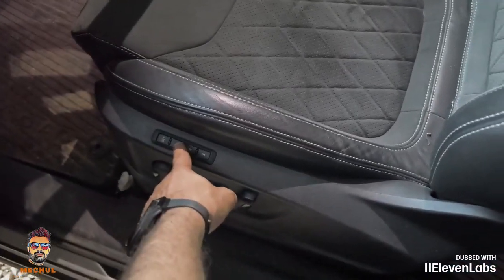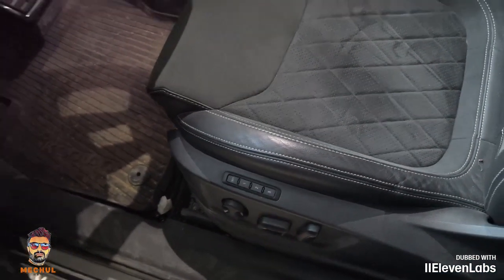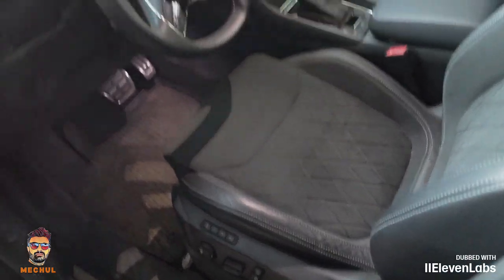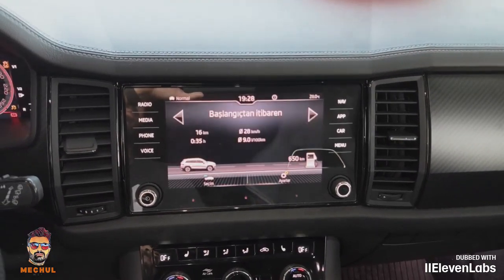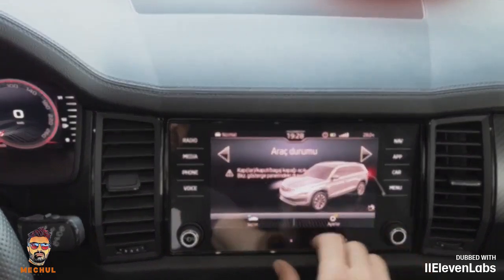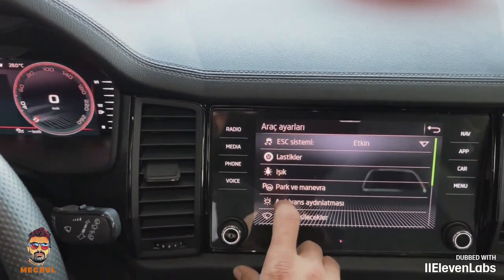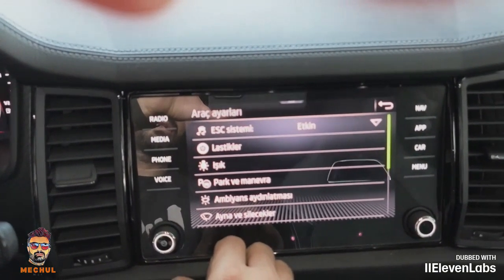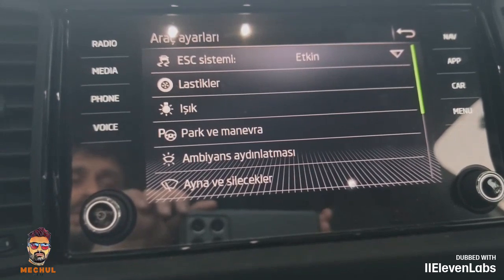How to personalize memory seat keys in Volkswagen Seat Skoda vehicles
memorizing user identification personal mirror setting
 memory mirror